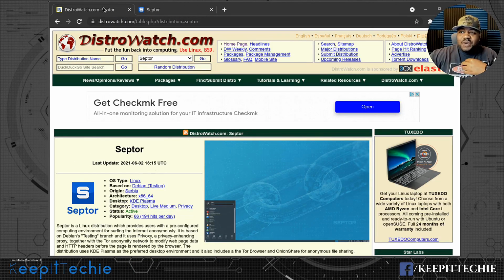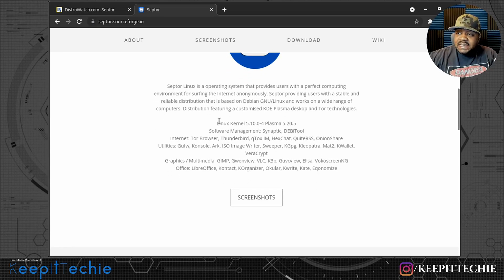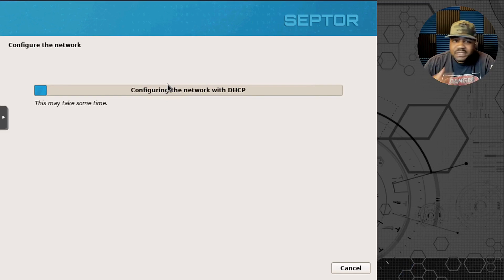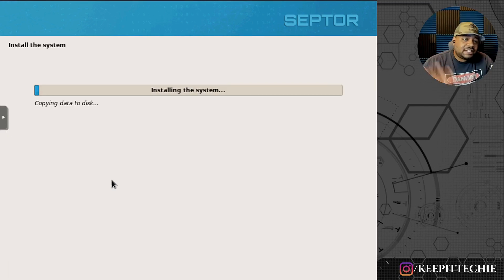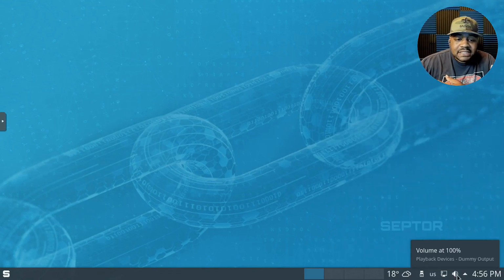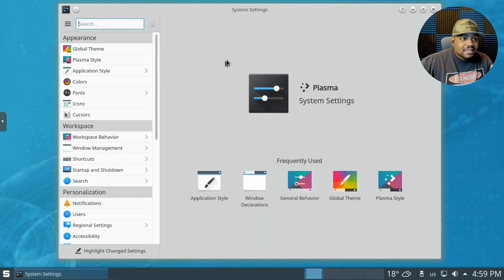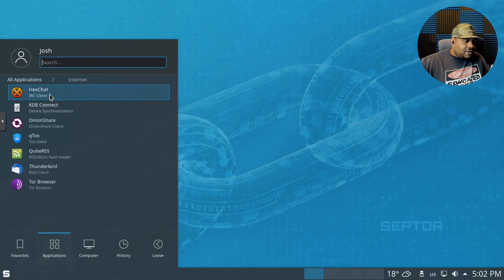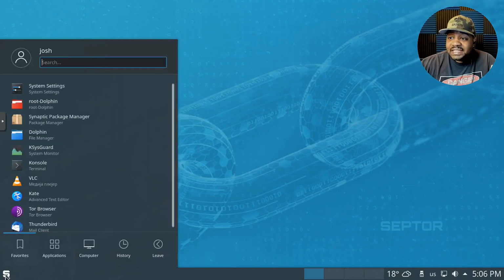Septor Linux | Debian Based Distro Built for Privacy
What's up Linux Community!!! This video shows Septor which provides users with a pre-configured computing environment for surfing the Internet anonymously.

Bitcoin Address: bc1qgxzq9ck5nhud8ekmpt46l9u5gn3ty5w9n6mmd4
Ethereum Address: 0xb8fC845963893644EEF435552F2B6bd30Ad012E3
XRP Address: rKrUvWFT7hVtD5JCcCY9s2HFQZ5UHViLD
Litecoin Address: LNfWvkcFVfKZXJV28dzU9g7FQ7FYtg5cFg
Dash Address: Xu4VgqCkN4d1JKfzdjMNdb63Mfup3Cmnqx
Zcash Address: t1fqyxF3pFtRDuz2Vprt4m5pXWa8rs97Swr